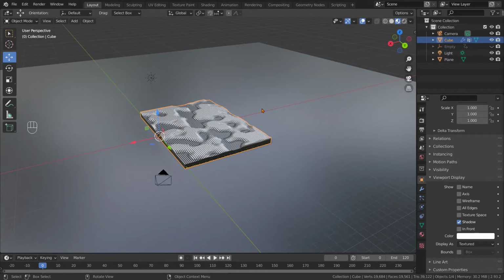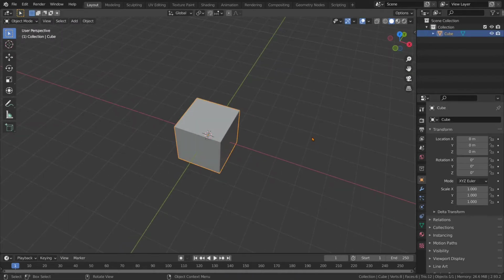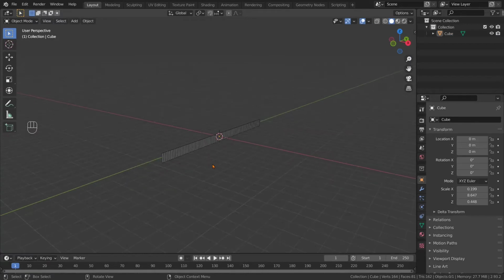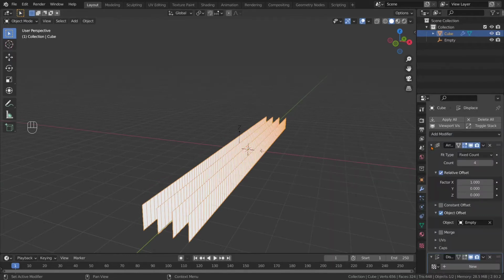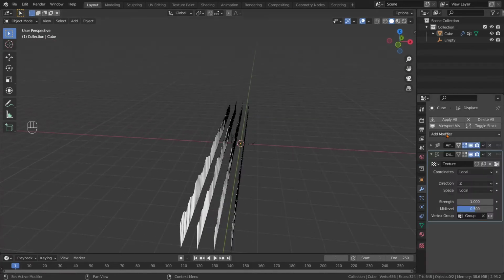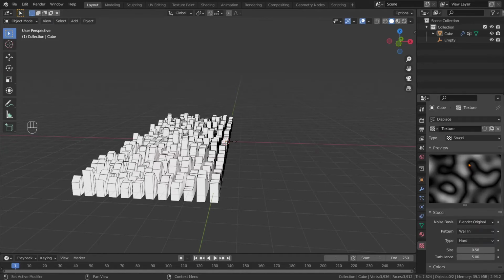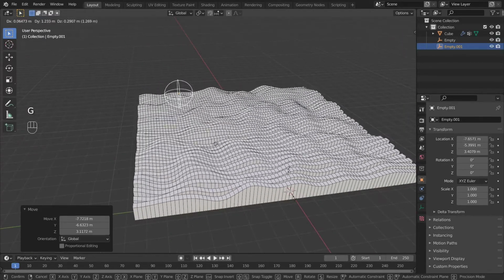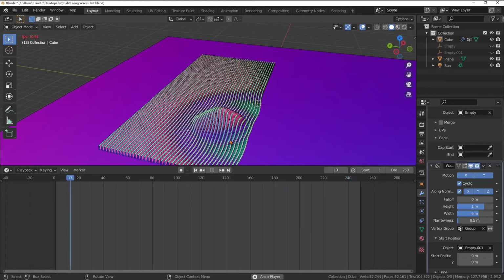Creating Waves with Blender's Modifiers